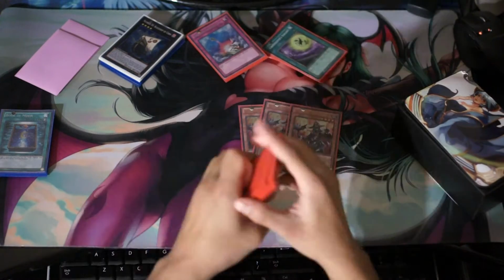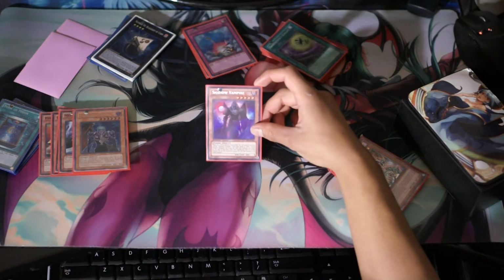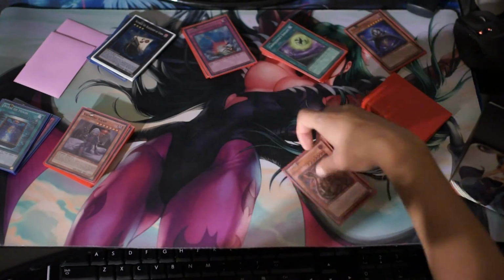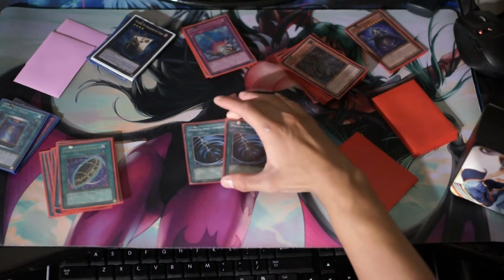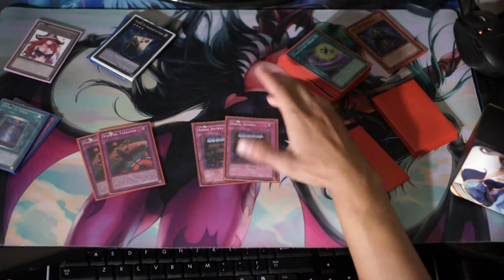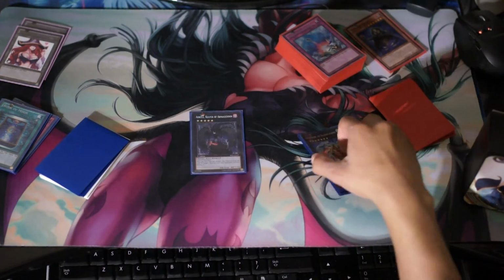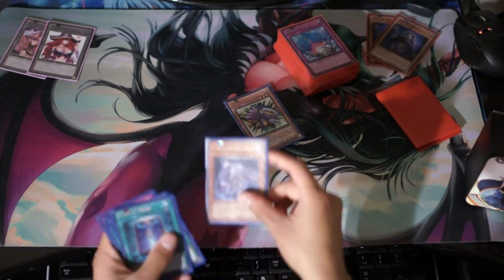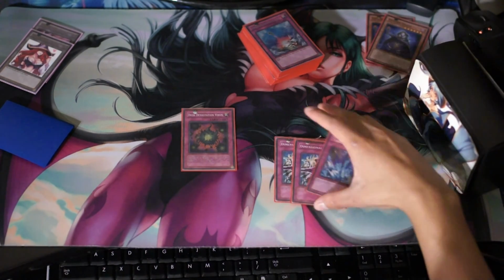Vampire Deck Profile - May 2014 POST PRIMAL ORIGIN!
Monsters --- 0:23
Vampie Sorcerer - 3
Goblin Zombie - 1
Pyramid Turtle - 2
Zombie Master - 1
Mezuki - 3
Vampire's Curse - 1
Shadow Vampire - 1
Vampire Duke - 3
Vampire Grace - 2
Vampire Vamp - 1
Dark Armed Dragon - 1

Spells --- 8:09
Vampire Kingdom - 3
Allure Of Darkness - 1
Book Of Life - 2
Dark Hole - 1
Foolish Burial - 1
Burial From A Different Dimension - 1
Mystical Space Typhoon - 2
Fires Of Doomsday - 1
Call Of The Mummy - 1
Gravekeeper's Servant - 1

Traps --- 12:09
Vampire Takeover - 2
Royal Decree - 2
Call Of The Haunted - 1
Solemn Warning - 1
Compulsory Escape Device - 1

Extra Deck --- 15:02
Crimson Knight Vampire Bram - 2
Gaia Dragon, The Thunder Charger - 1
Shark Fortress - 1
Adreus, Keeper Of Armageddon - 1
Number 66: Master Key Beetle - 1
Maestroke The Symphony Djinn - 1
Leviair The Sea Dragon - 1
Daigusto Emeral - 1
Number 50: Blackship Of Corn - 1
Lavalval Chain - 1
Dragonecro Nethersoul Dragon - 1
Constellar Ptolemy M7 - 1
Revived King Ha Des - 1
Beelze Of The Diabolic Dragons - 1

Cards To Consider --- 20:57
Spirit Reaper
Plaguespreader Zombie
Bottomless Trap Hole
Soul Charge
Book Of Moon
Forbidden Lance
Dragon's Mirror
Dimensional Prison
Torrential Tribute
Deck Devastation Virus
Mirror Force
Soul Exchange
Photon Strike Bounzer
Enemy Controller

Cards To Consider Multiples Of
Shadow Vampire
Vampire Vamp
Lavalval Chain

EDIT 5-19-14:
Now running +1 Shadow Vampire, -1 Vampire's Curse, +1 Vampire Vamp, -1 Dark Armed, -1 Allure Of Darkness, -1 Fires Of Doomsday, -1 Call Of The Mummy, +1 Call Of The Haunted, +2 Dimensional Prison, +1 Torrential Tribute, +2 Mirror Force, +1 Bottomless Trap Hole, +1 Phoenix Wind Blast. I miss my tokens.